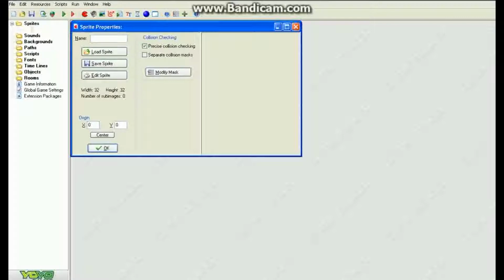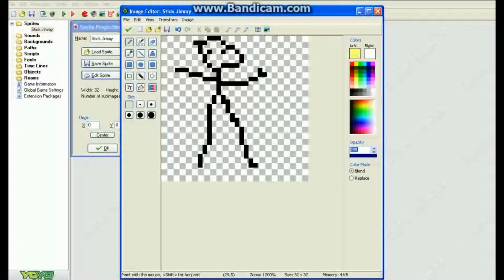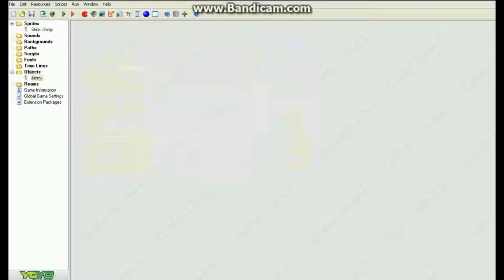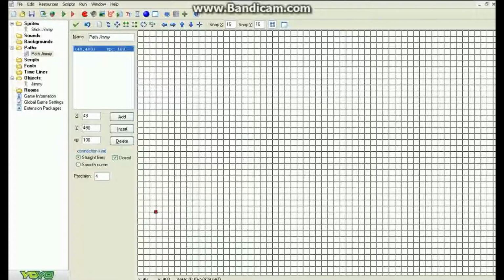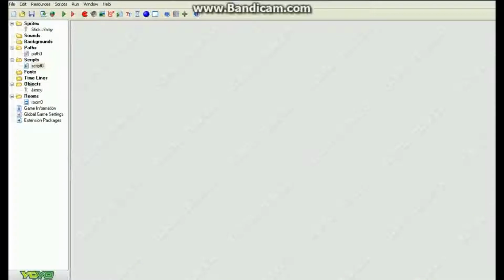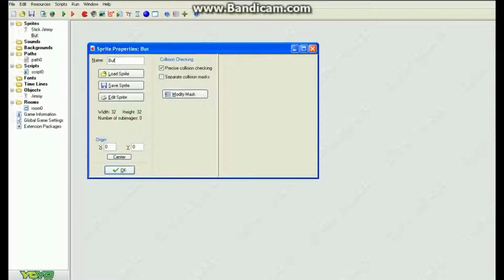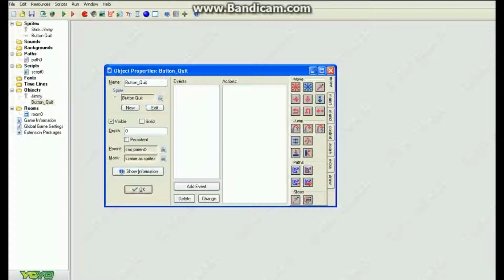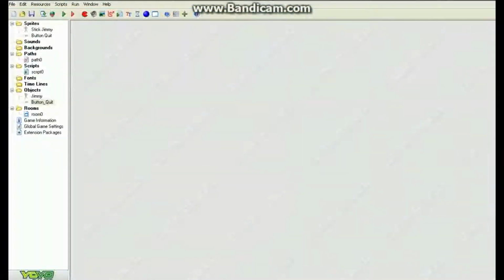Gamemaker Beginners Tutorial EP5:Paths, Custom Sprites, More Objects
In the 5th episode of the series, we will be learning briefly about paths, creating our own sprites, and learning some more stuff with objects.